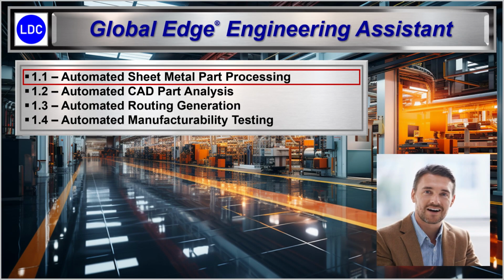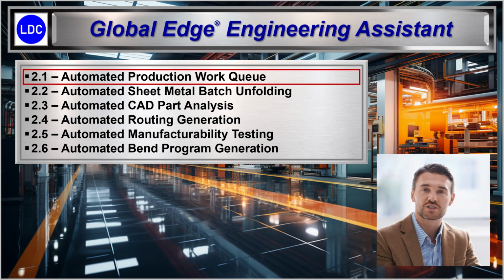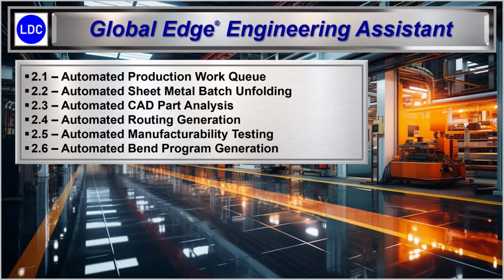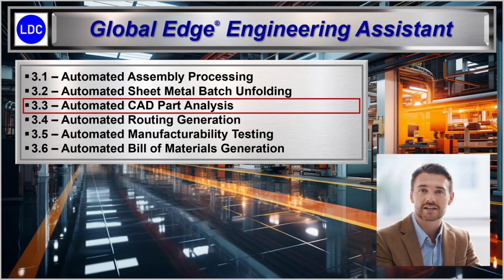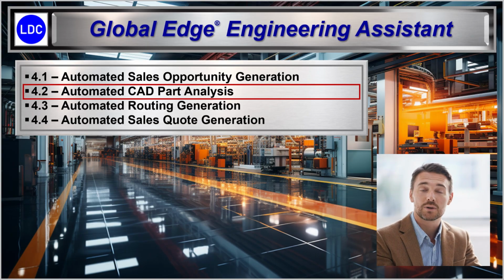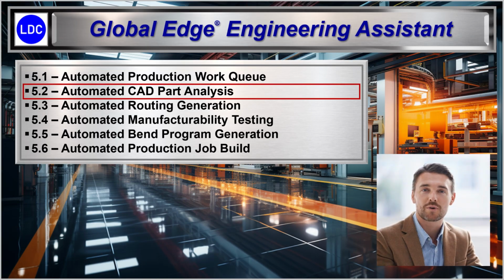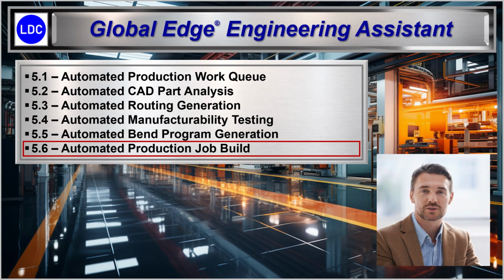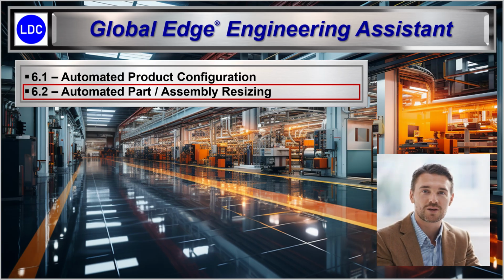Global Edge® Engineering Assistant Demonstration Outline